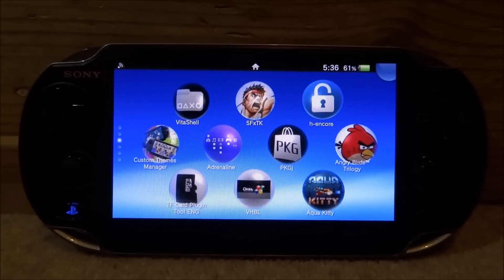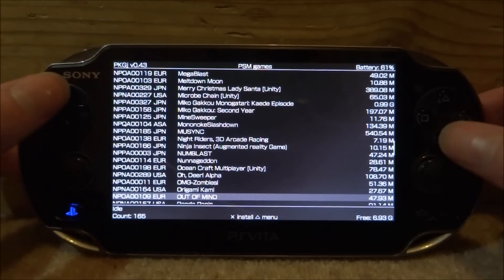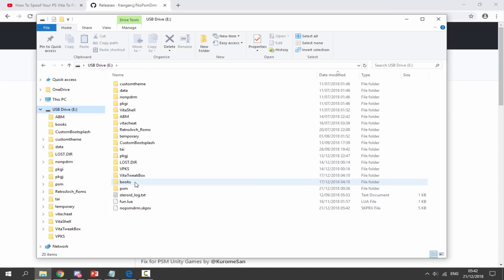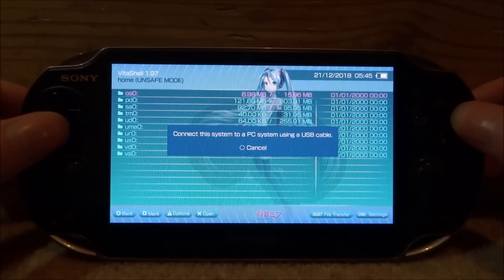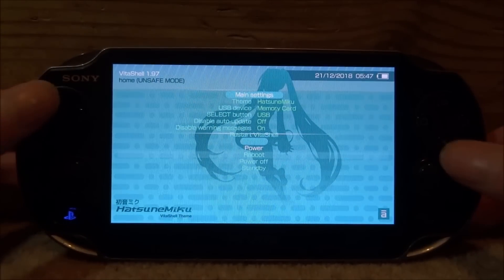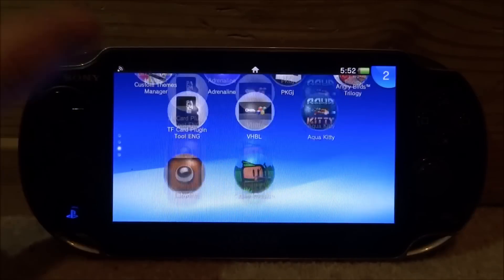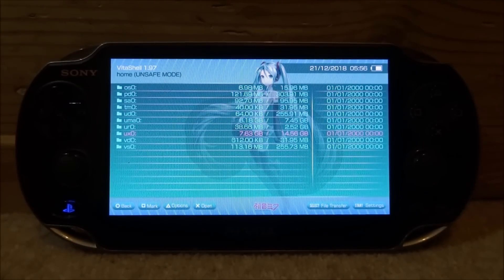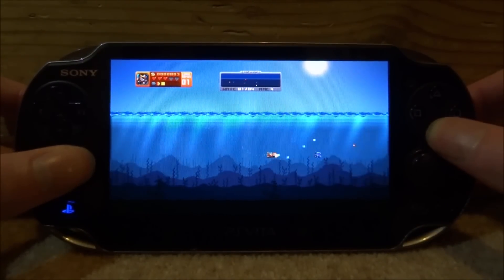Play PS Mobile Games On PS Vita 3.65/3.67/3.68 (NoPsmDrm Plugin)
In this tutorial, I’ll show you guys how to setup up PlayStation Mobile games on your PS Vita running 3.65/3.67/3.68 H-encore custom firmware.